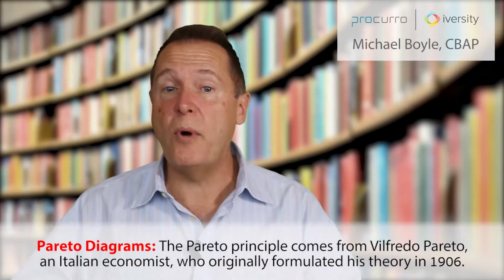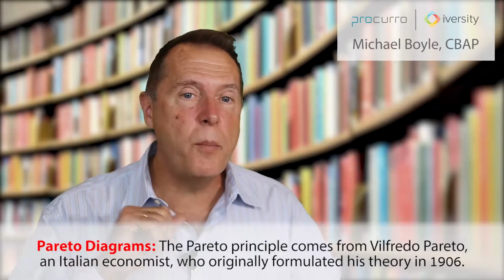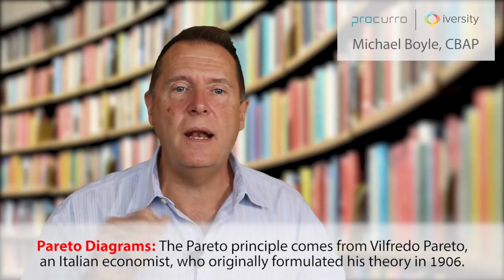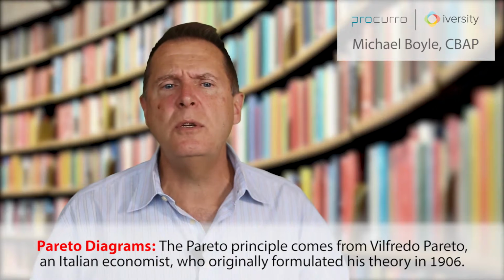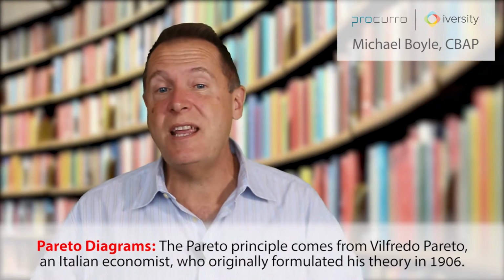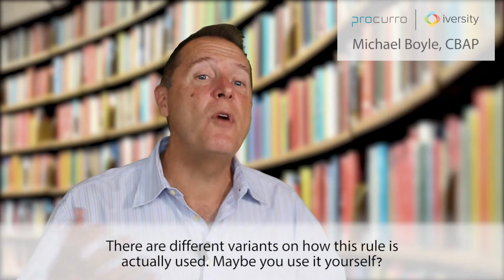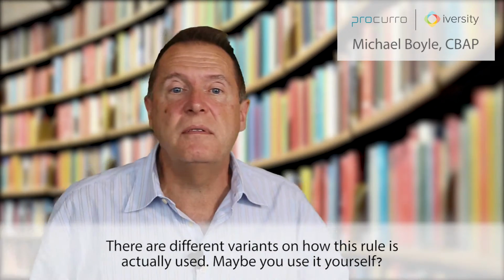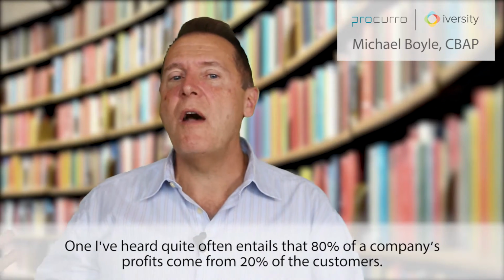6 6 Seven Basic Quality Tools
Another video from the Business Analysis 101 MOOC, which originally ran between January and  March, 2015. The subject for this video  covers the 7 basic quality tools.